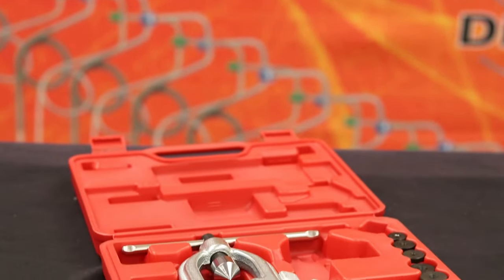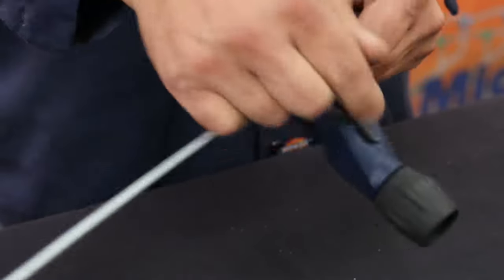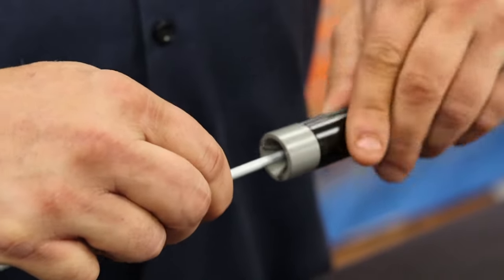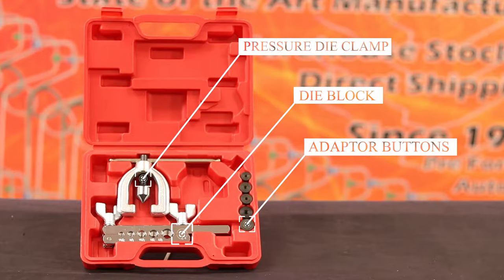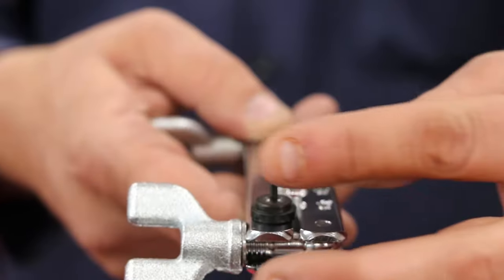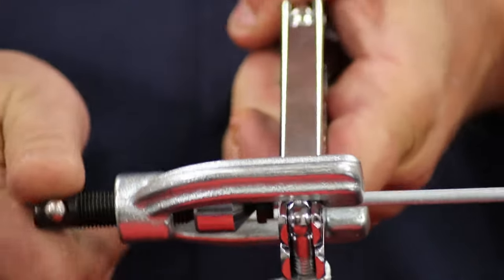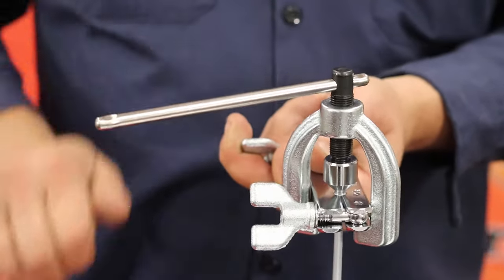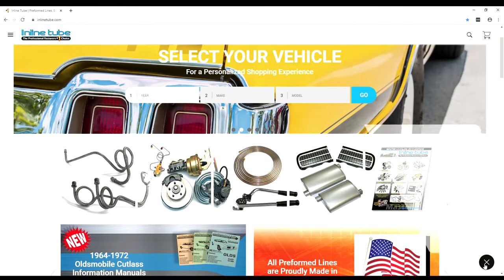How to | Double Flare a Brake Line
In this video, we will show you how to 45-degree double flare your brake, engine, and transmission cooler lines.

*Not applicable to stainless steel tubing